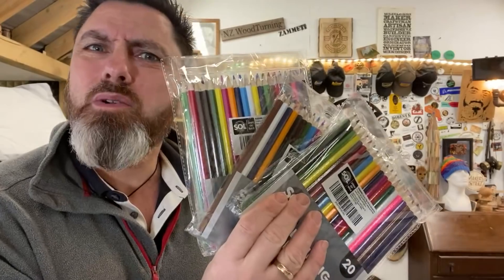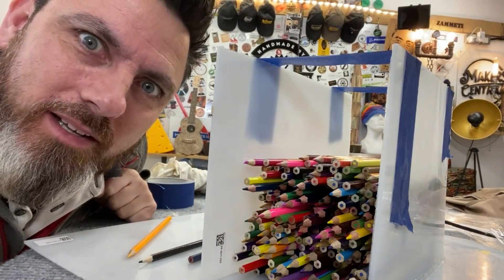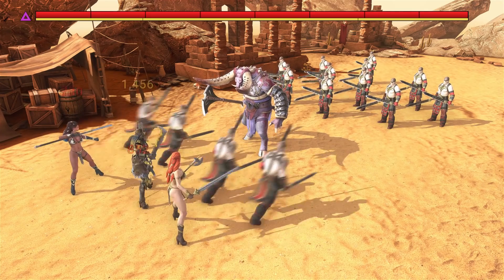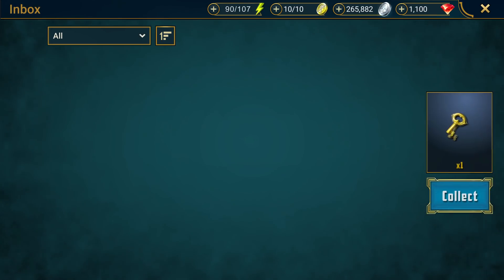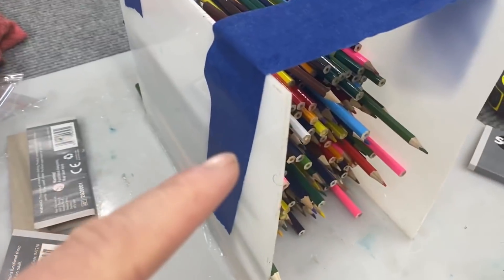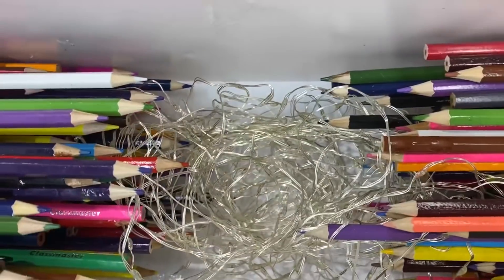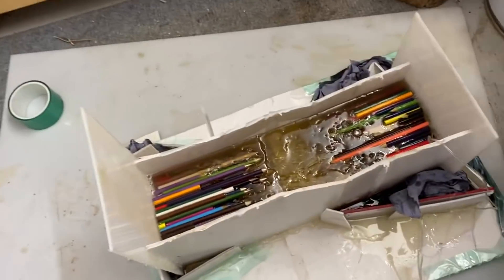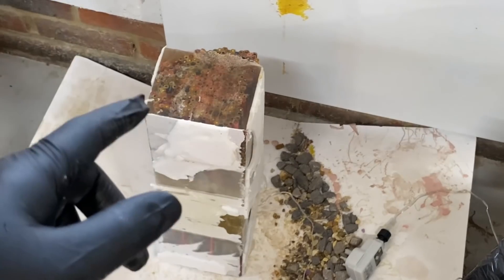I Made a HUGE Crystal Chard from 1000’s of Pencils ! (BUT.. The resin got so hot it melted)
Install Raid for Free ✅ IOS/ANDROID/PC and get a special starter pack 💥 Available only for the next 30 days

In this video I attempt to make a HUGE Crystal Chard from 1000’s of Pencils,  However i had some major problems with this project and the resin got so hot it melted!!  this project has been ongoing for over a month and I failed 3 times in this video! I almost didn't put this one out to show you but with a lot of Perseverance I just had to find a way to finish it for you. So here it is.  Please be NICE, I was devastated!

Entropy Resins. (MC Members Discount Available)